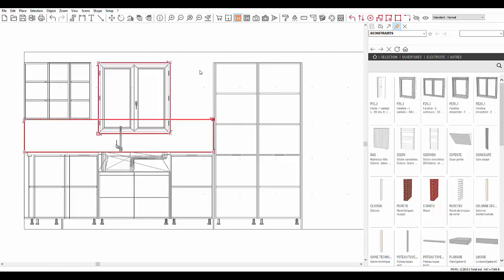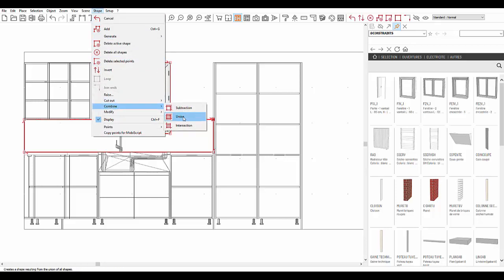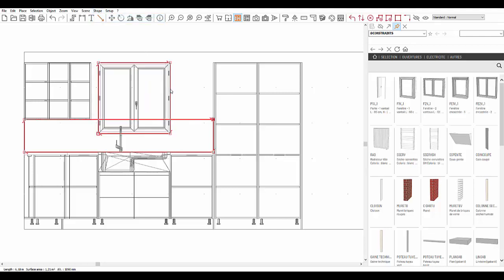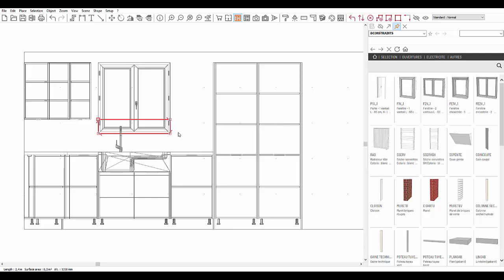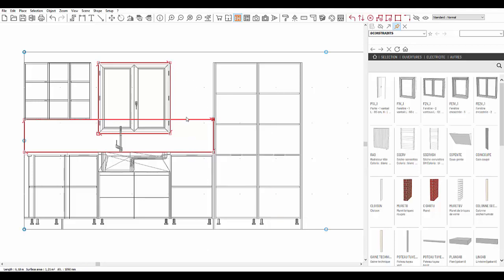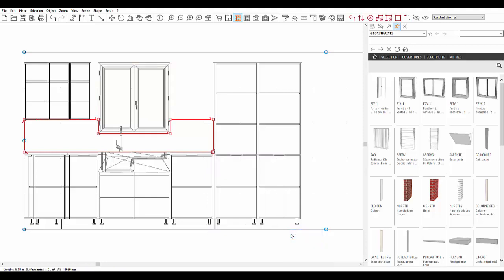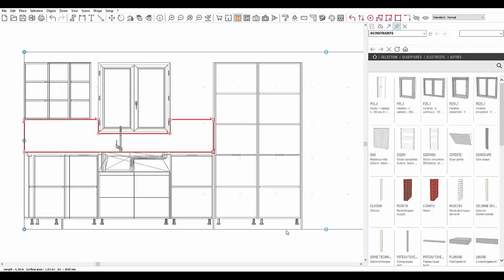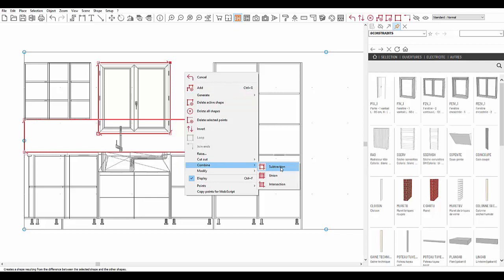8 - Combining shapes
In the software, you have the option of combining several shapes to, for example, obtain shapes with special forms, kitchen splashback cut-outs as well as a lot, lot more.